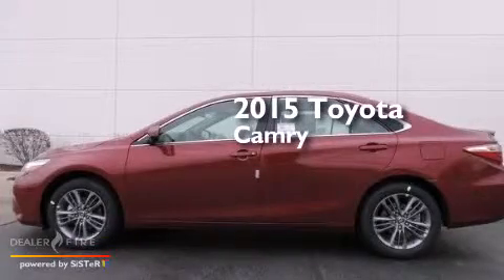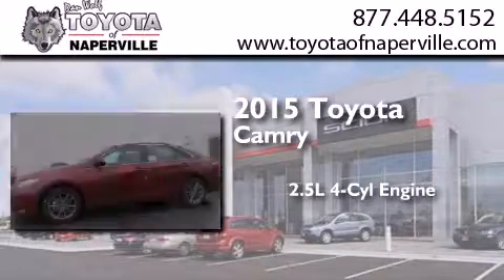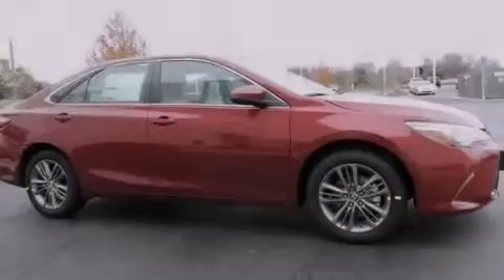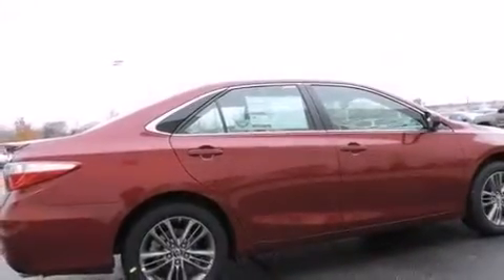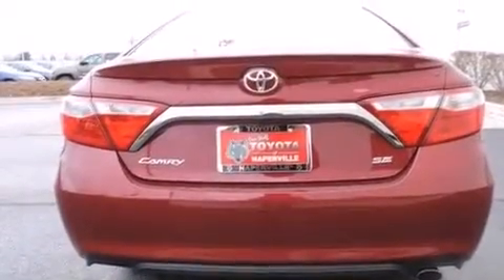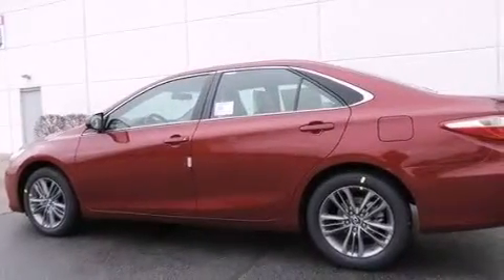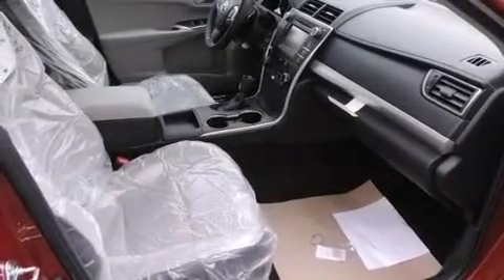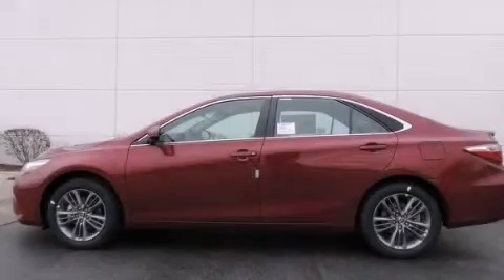2015 Toyota Camry Napervillle IL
We have been honored to serve the Napervillle IL area , we promise that your experience at our dealership will exceed your expectations ! Year : 2015 Make : Toyota Model : Camry Engine : 2.5l i4 smpi dohc Trans . Napervillle , IL 60540